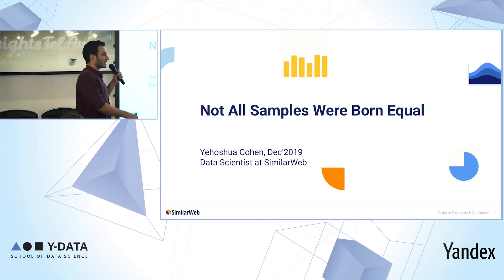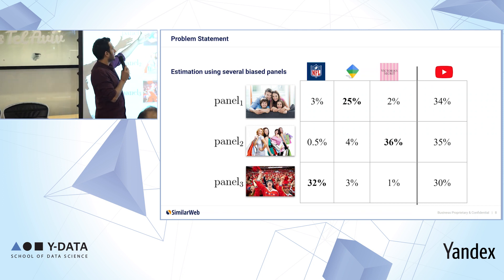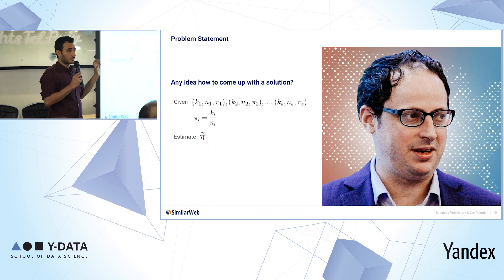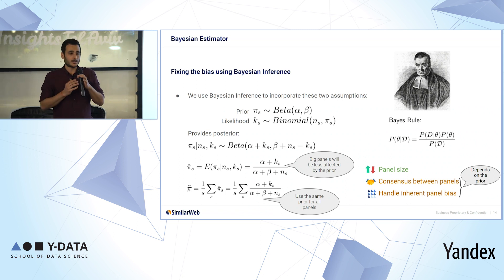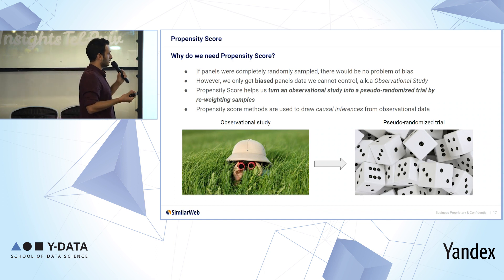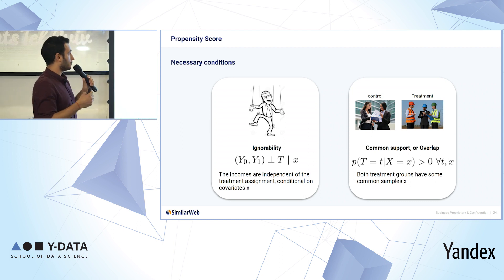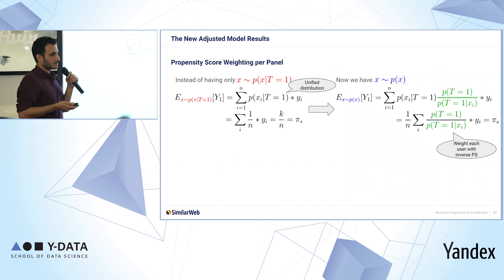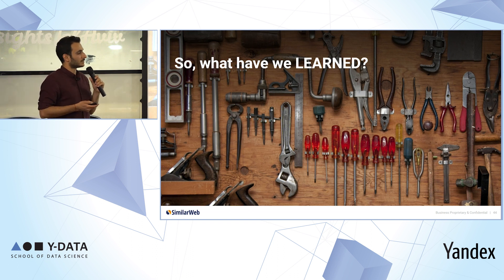Y-DATA Tel Aviv #9 - Yehoshua Shuki Cohen: Not All Samples Were Born Equal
Have you ever wondered how to estimate a metric from various biased data sources? To address this issue, we will start by presenting a naive solution to the problem and continue with a more advanced option based on the field of causal inference. Specifically, we will show the intuition and mathematics of propensity score and how to use it to account for the aforementioned biases. The talk ends with some practical tips and tools of what to do when encountering similar problems.